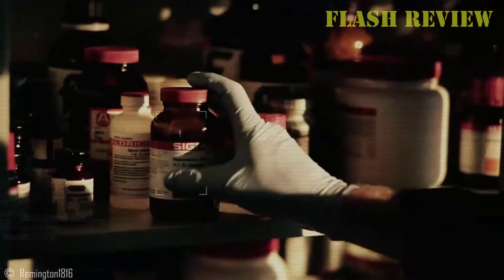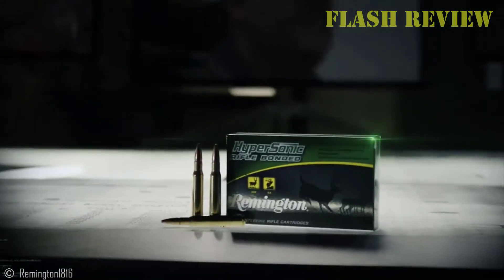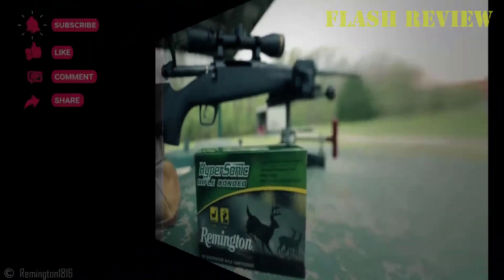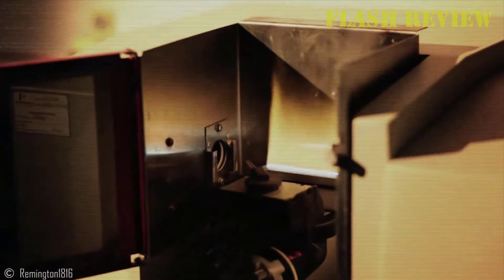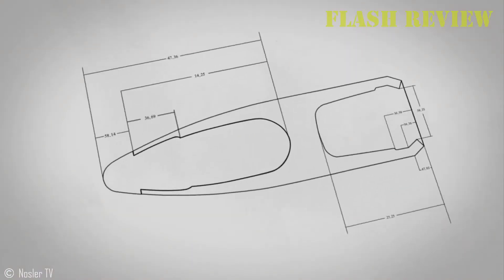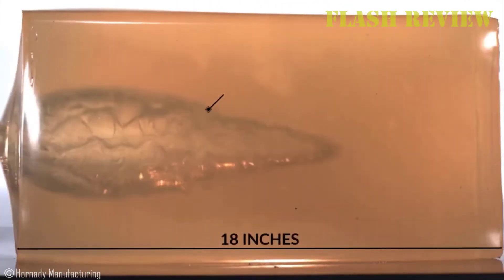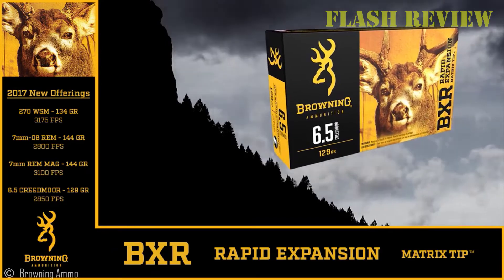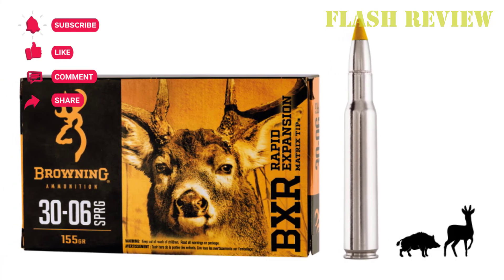5 Great Deer Hunting Bullets (2022)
There’s no way to predict what a deer will do when shot, and there’s no cartridge that will drop one in its tracks every time. Unlike elk, which will run for miles if you don’t do them enough damage, deer don’t typically go long distances. Usually 100 yards, and sometimes a lot less, does it for them. On the other hand, if not dropped quickly they may dive into cover so dense you’ll either never find them, or you’ll locate the animal only after it’s spoiled. In South Carolina, I saw a whitetail buck run at the shot (not my shot) and vanish. Six experienced hunters searched for him for half a day, found no trace.

5 Great Deer Hunting Bullets (2022)
✔️ 02:07 1. Swift Scirocco
✔️ 03:09 2. Swift A-Frame
✔️ 04:01 3. Nosler Partition
✔️ 04:54 4. Hornady SST
✔️ 05:59 5. Browning BXR